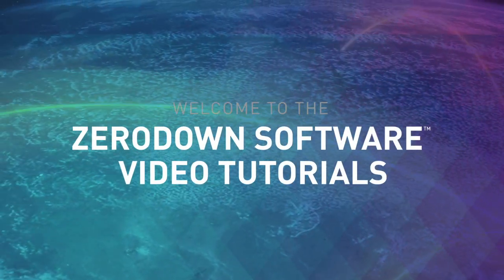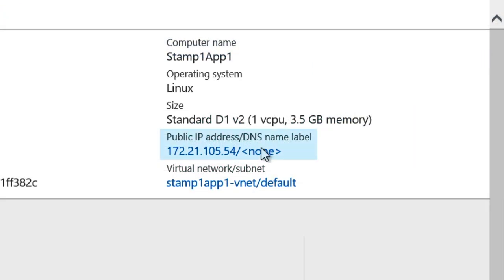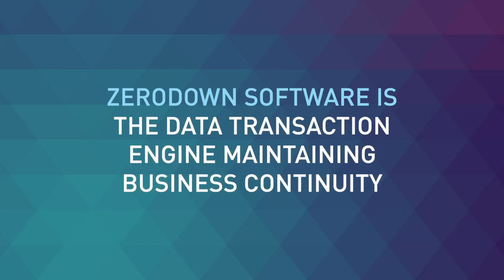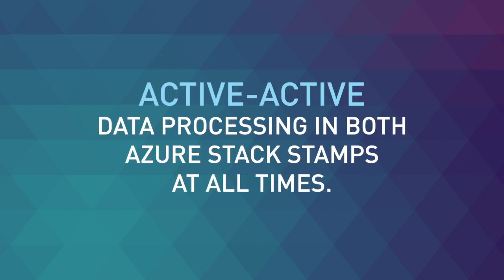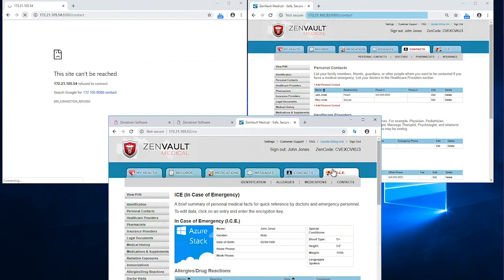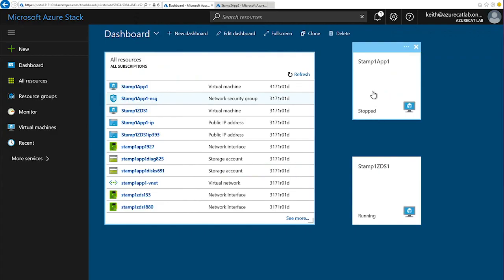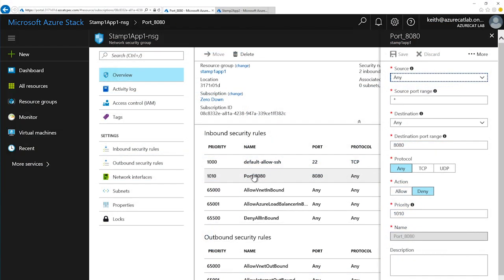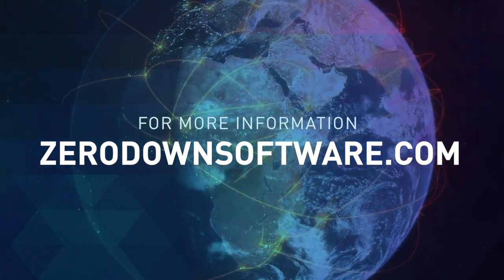ZeroDown® Software - Microsoft Azure Stack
This video will demonstrate how ZeroDown® Software Business Continuity can be used to implement High Availability for applications running in a Microsoft Azure Stack environment.